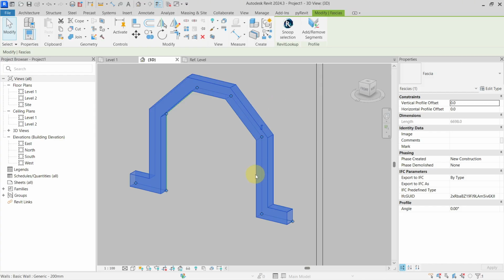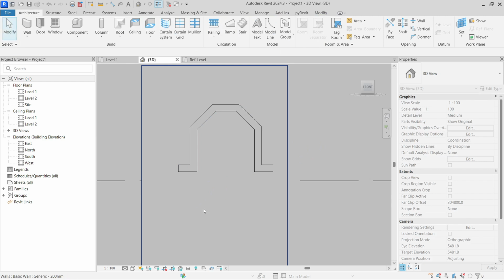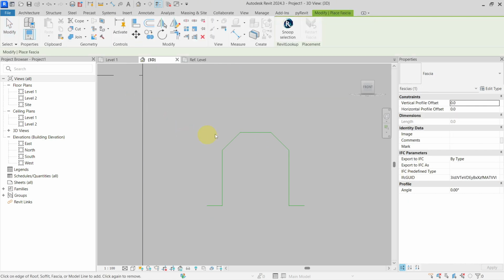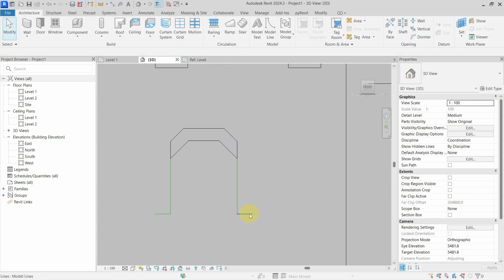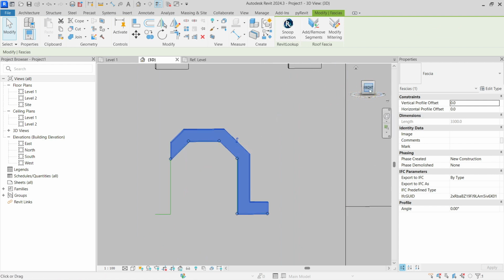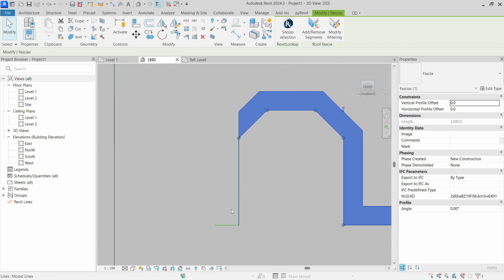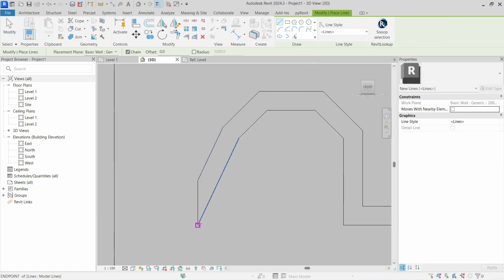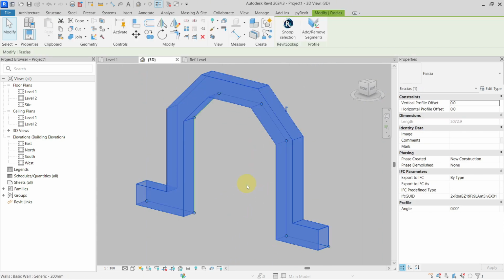Revit Tutorial - How to create vertical roof fascia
In this video i will show you how you can model vertical parts of roof fascia in Revit which is possible with the use of a workaround